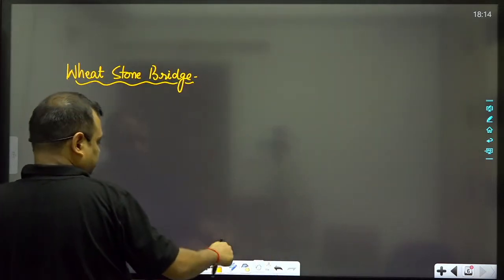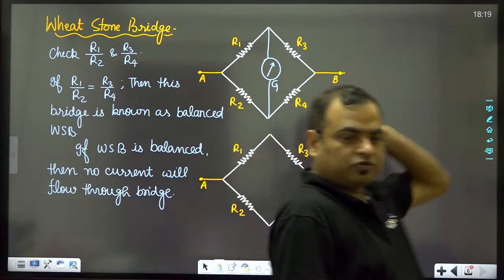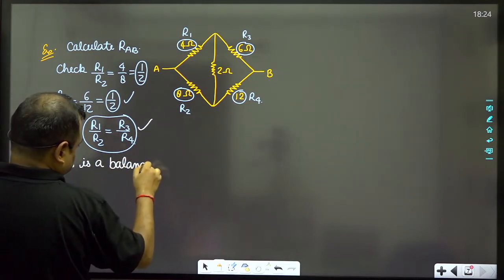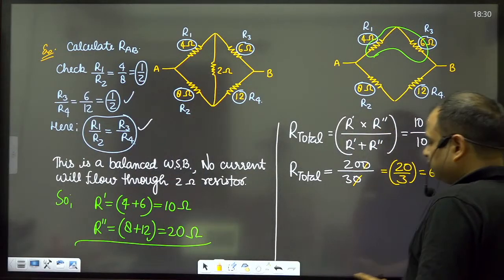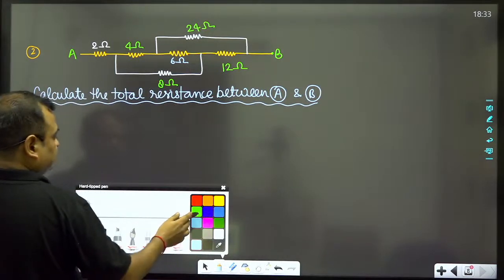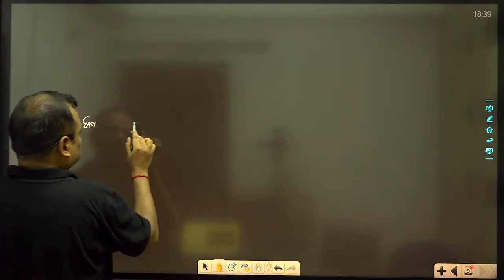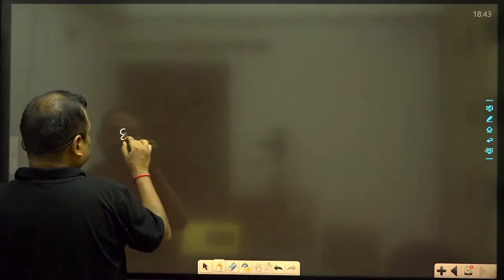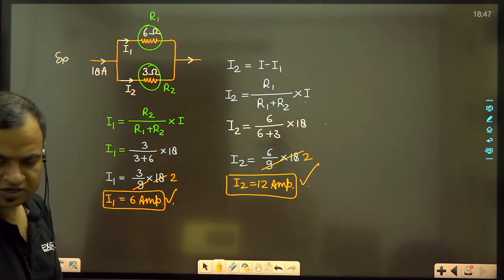Target || SSC- CGL / CPO / CHSL || SCIENCE || PROBLEMS ON MAGNET-4 || BY RAVI SIR